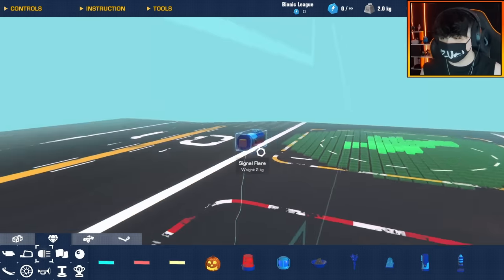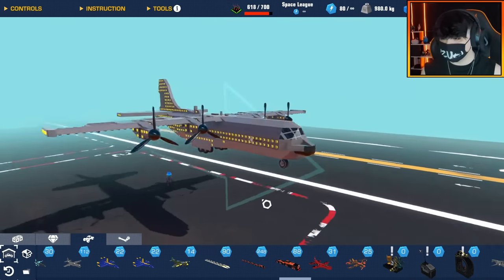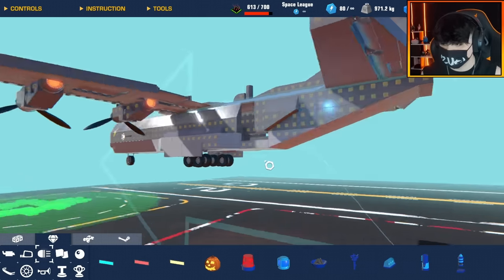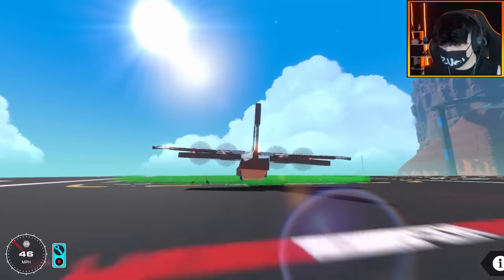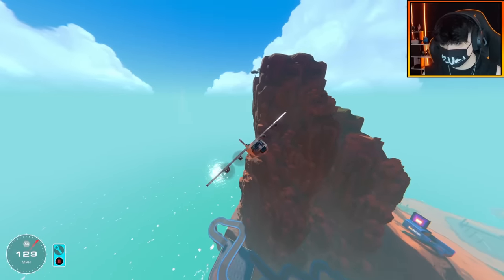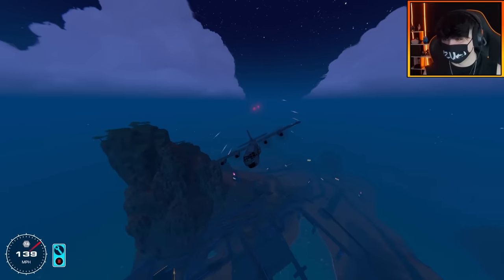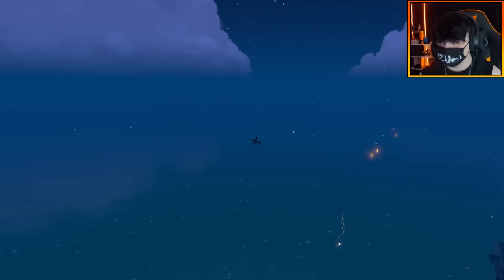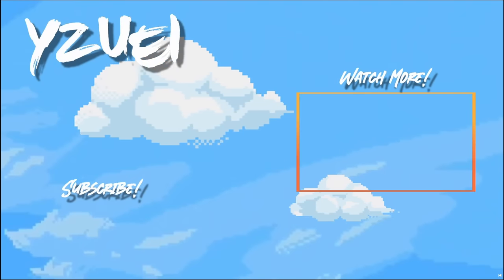Adding The 'NEW' Flares Onto An AC-130!? Will it WORK?!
Today Im Gonna Be Adding Flares onto an AC-130